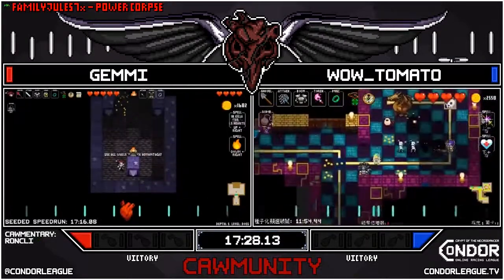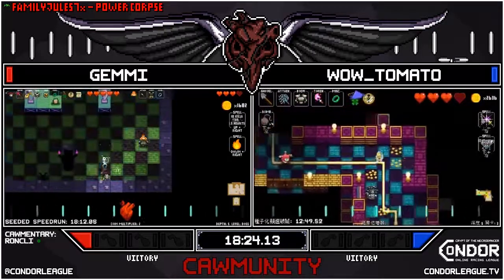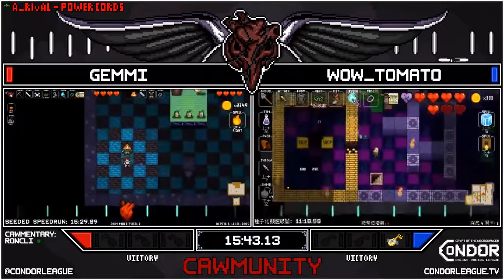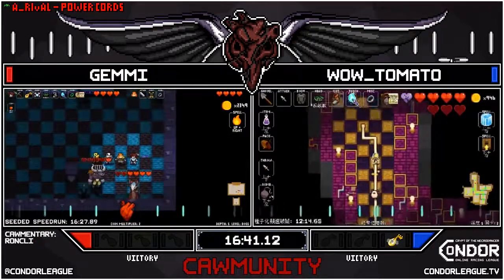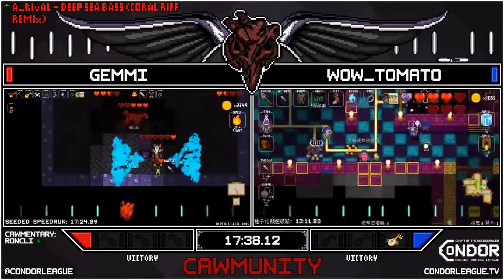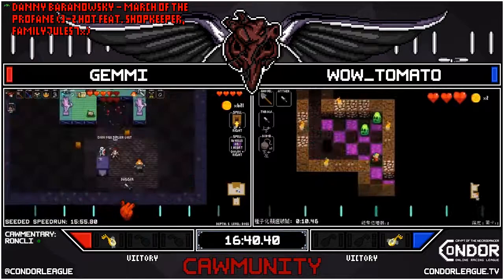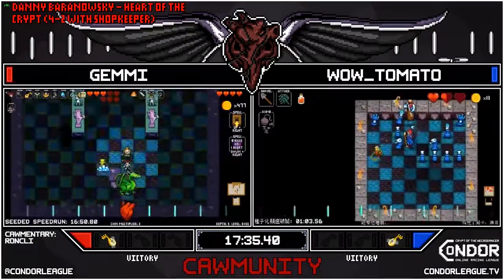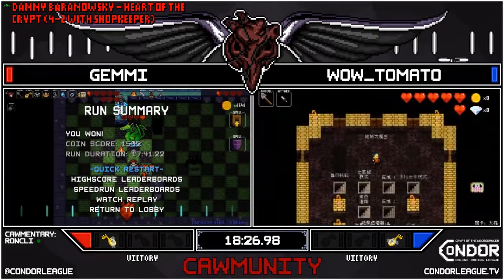Gemmi's NecroDancer fights vs wow tomato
Gemmi's first race in CoNDOR came with three very interesting and entertaining NecroDancer fights.